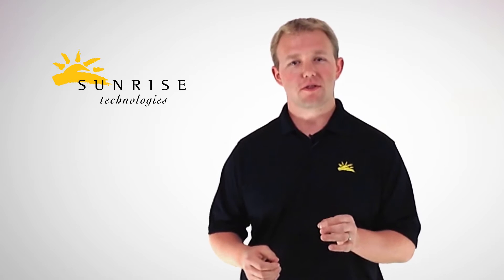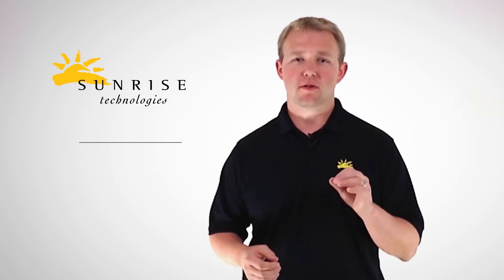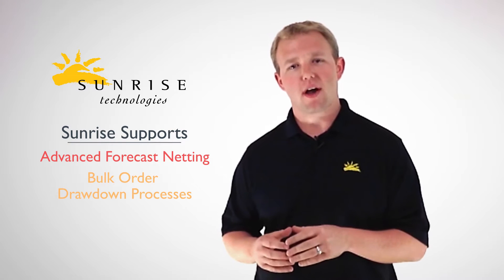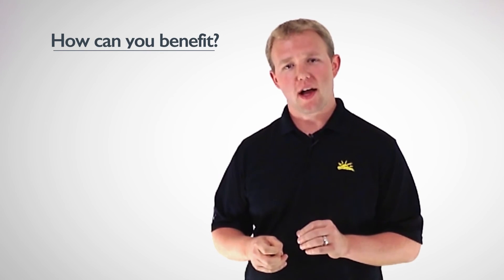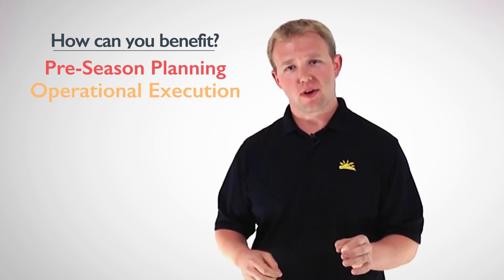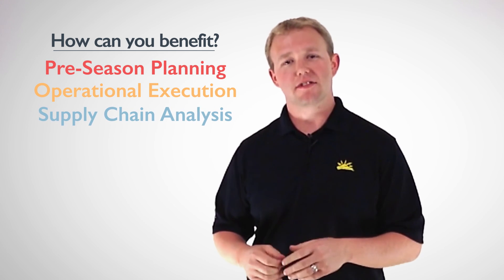Advanced Supply Chain: In-Season Planning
Learn how our exclusive Sunrise Supply Chain 365 solution helps solve In-Season Planning challenges.

Sunrise Supply Chain 365 is available for Microsoft Dynamics 365 on Microsoft AppSource.